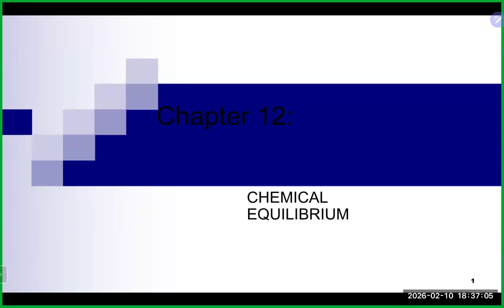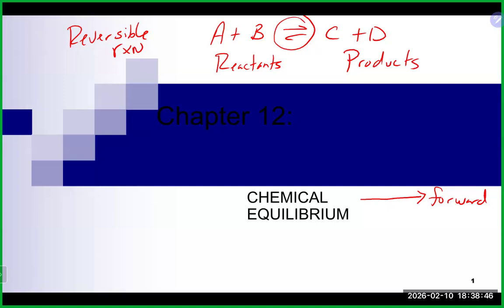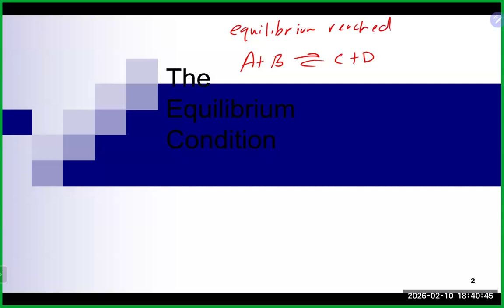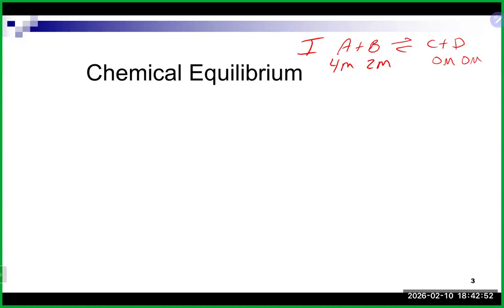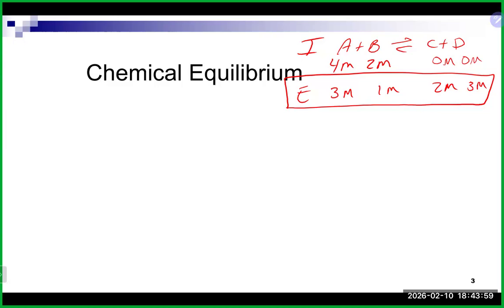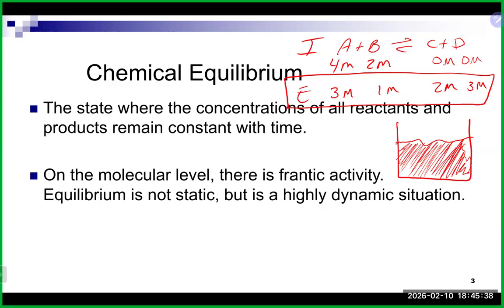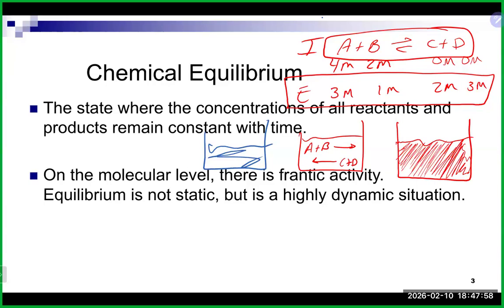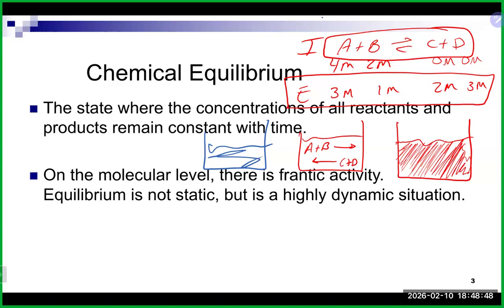Chem 200B Lecture 2/10/26 (Ch 12)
We lectured on Ch 12 (equilibrium, reversible reactions)